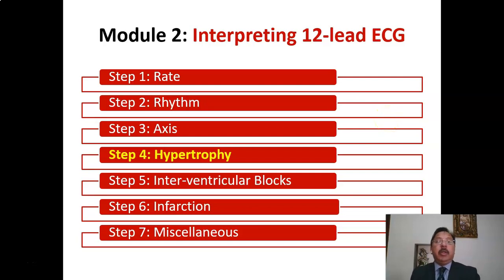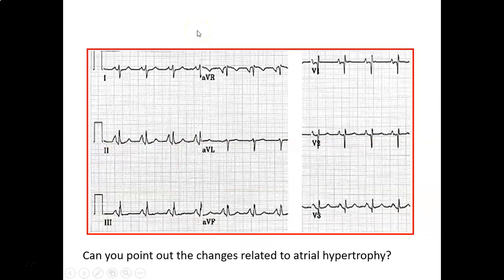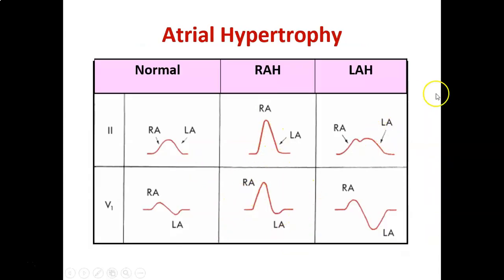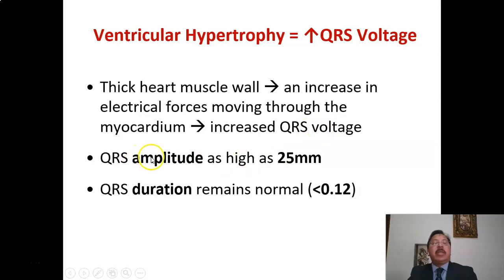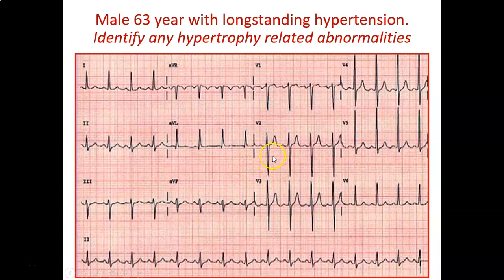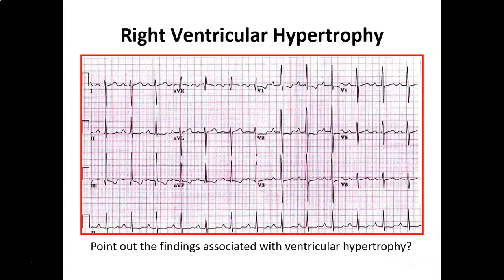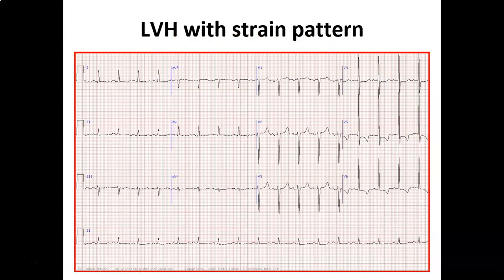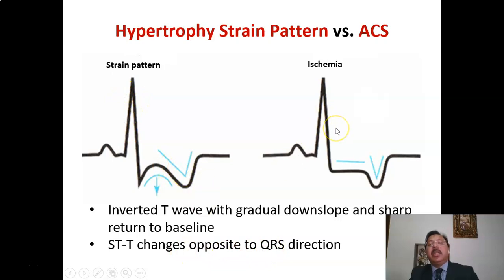M2 Step 4 Final